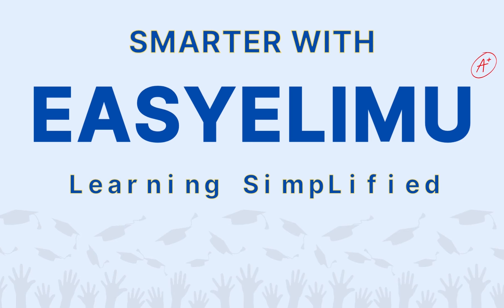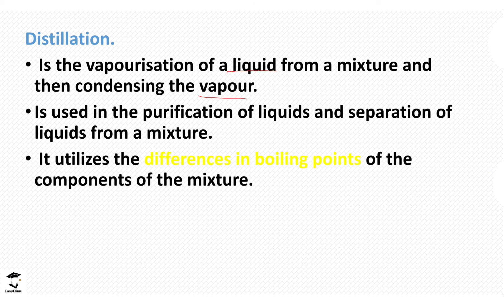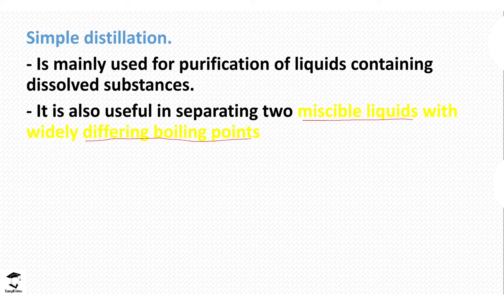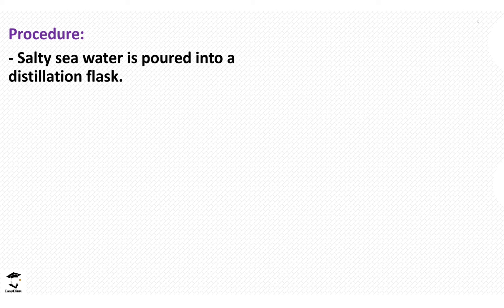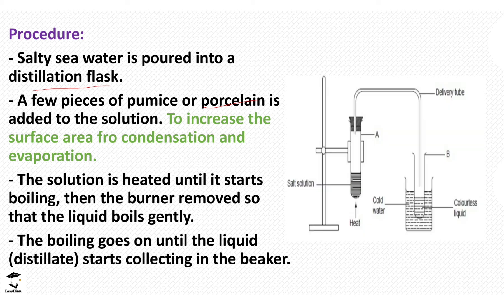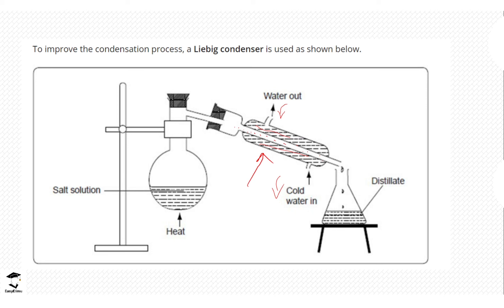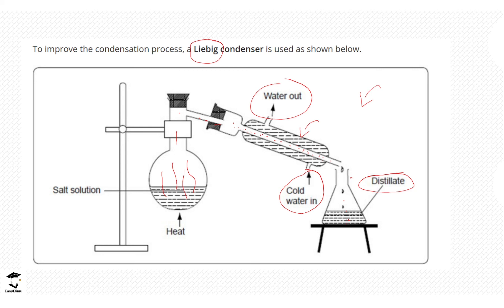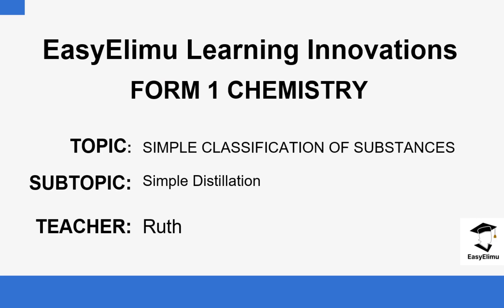Simple Distillation (Chemistry Form 1 - Topic 2 - Lesson 6 of 18)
Simple Distilation- Chemistry Form1 (Topic Simple Classification Of Substances) lesson  6 out of 18